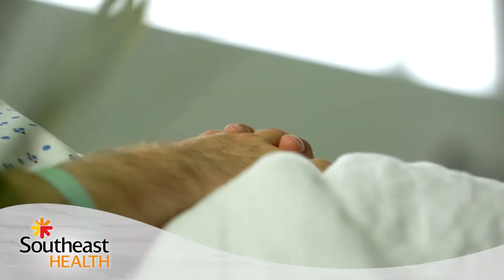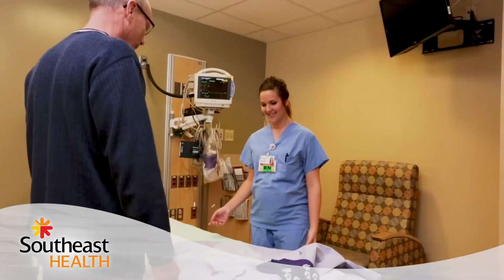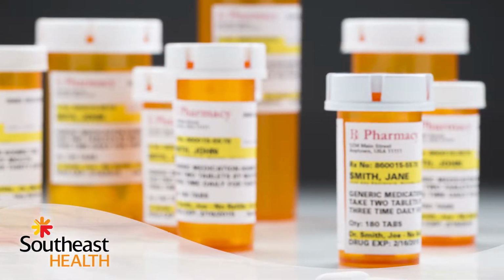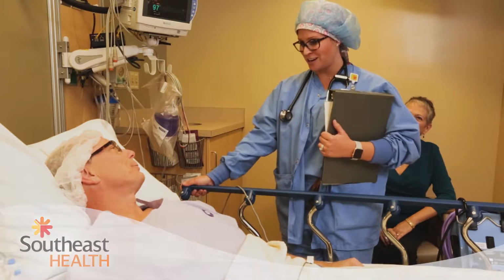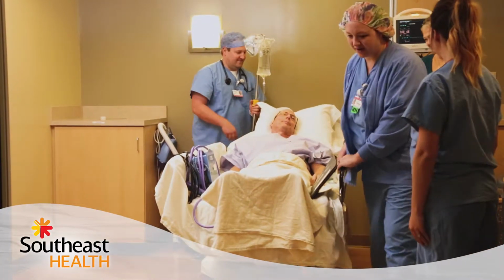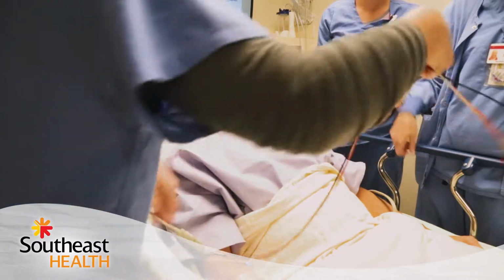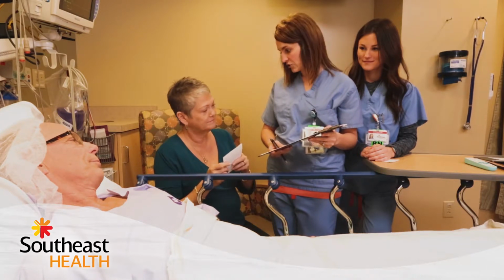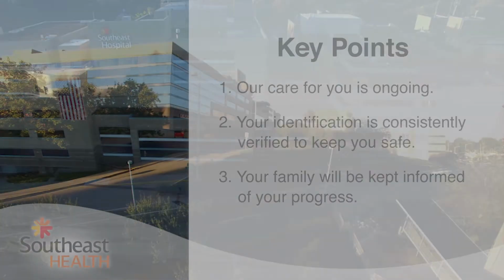Surgery Day final 10 4 17